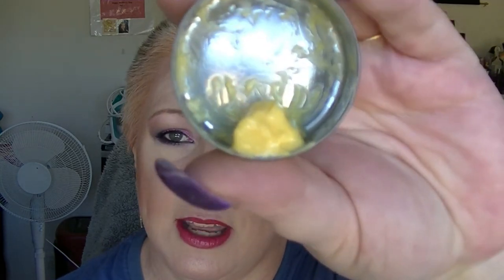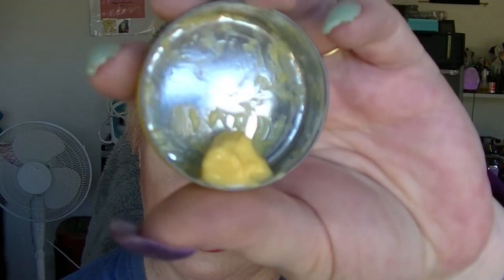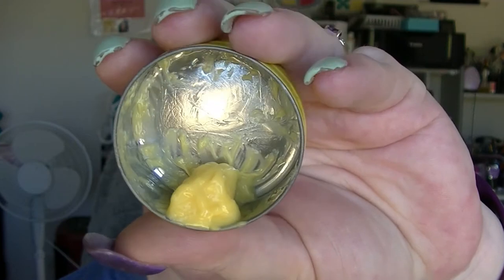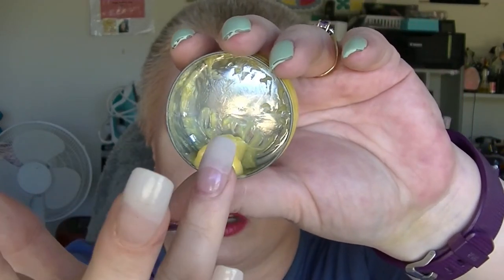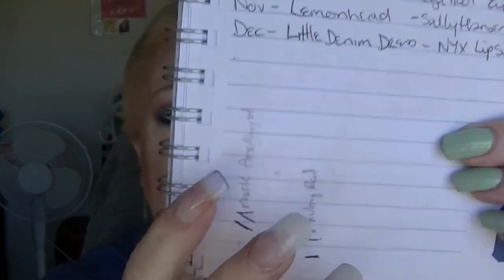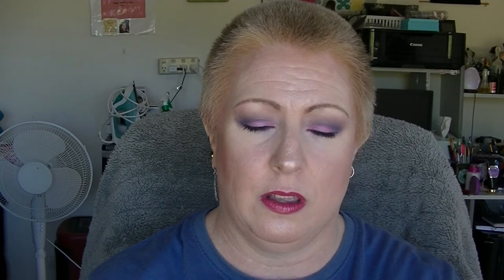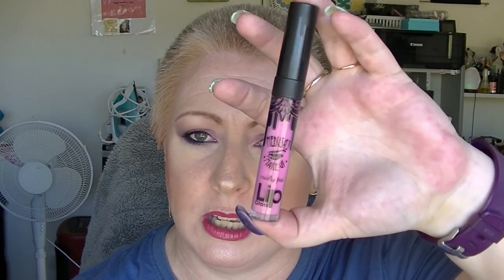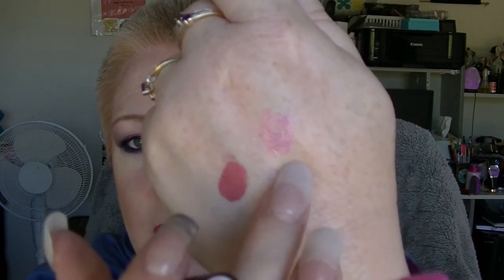Lip Service Project Pan - Pantastic Ladies Collab - Update #3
Third update of this year long project pan collab

Updates: Monthly
# of Items: Up to your discretion. This is going to be done like a project polish but with all lip products. If the product is is designed for your lips it is fair game in this project. Set your own personal goals for this project. Do you want to finish a certain number of lipsticks/glosses? Would you like to finish a certain dollar value by the end of the year? Tailor this to your individual style.

Creators: Jessica & Amanda
Creators:
Collaborators:
Connie @letsgetitpanned
Sarah  @myaddictions813
Jennifer  @jensbeautystash
KLB @teacher_incognito
Tammy @katelee1989
Samantha  @samaantha.adams
Anastasia  @anatase.ceridwen
Paula @abeautygurumademedoit
Eda @edasprojectpan
Kathy @kazam2213
Kate  @kate_elizabeth92
Ceylan  @ceylovesmakeup
Kayla @beautylover211
Jennifer  @Jengirl37
Esmerelda @simplyesmee_empties
Melissa @reilly9660
Laura @love_loo_loo
Eshita
Catarina @cat.vb
Kayla @beautylover211
Emma  @pastelgemem
Cailyn  @projectpanner99
Nikita @beautybynikitaana
Amanda  @xoxocherrybombbeauty
jenn @sparklezandstuffz
Roos Rhvlmns
Rania @rdloverbunny
Loretto  @toomanyreds
Haley @haley0614
Magda @eyes_on_regularmakeup